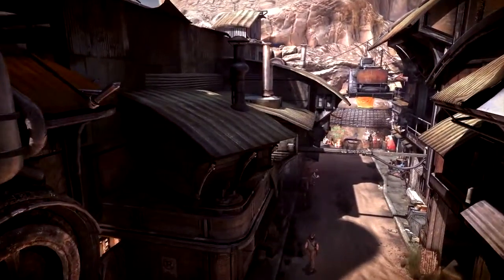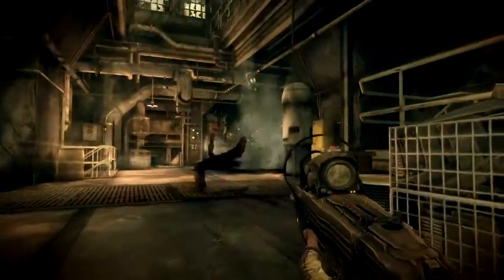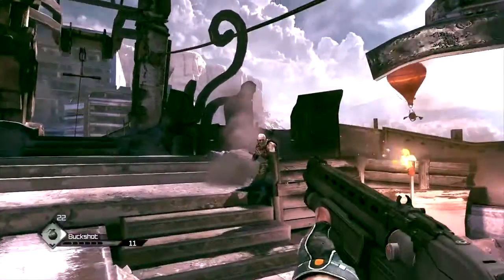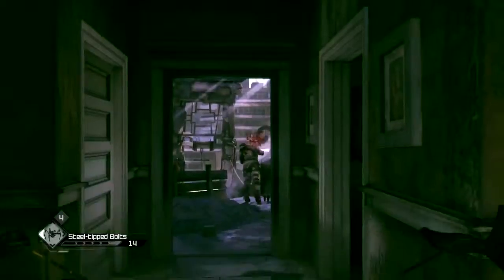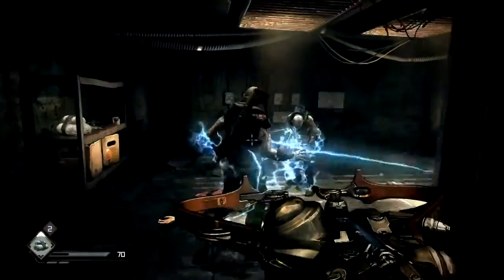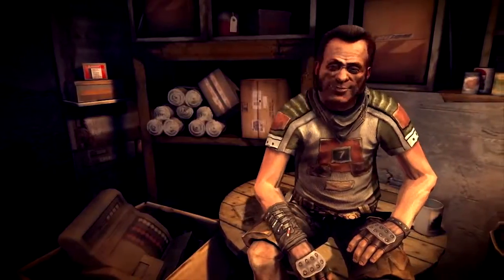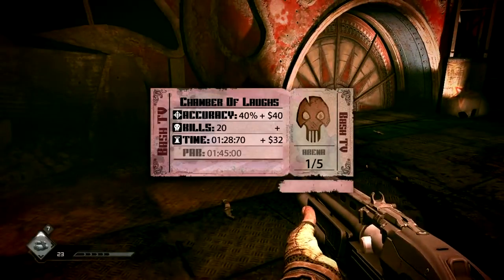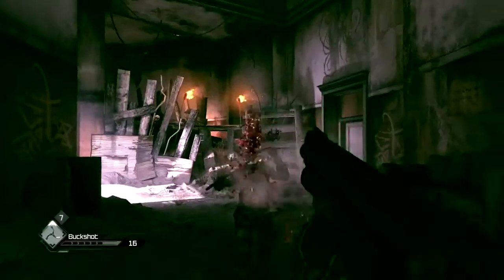Rage: L'arsenal - Console-toi.fr